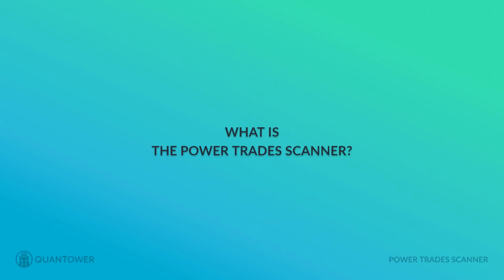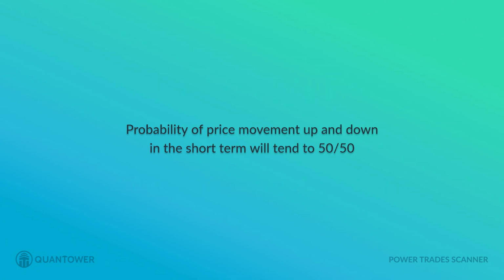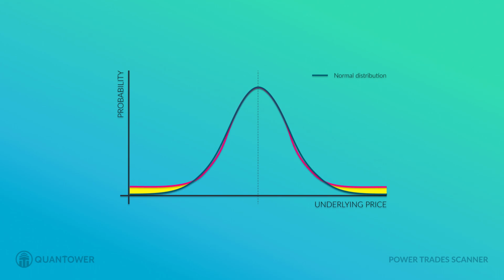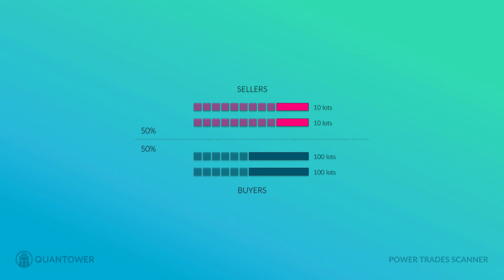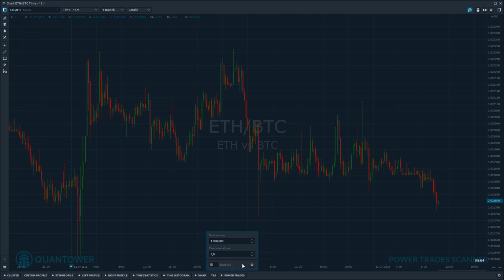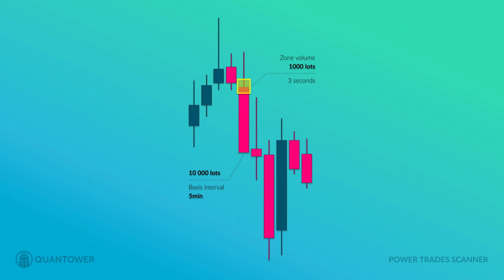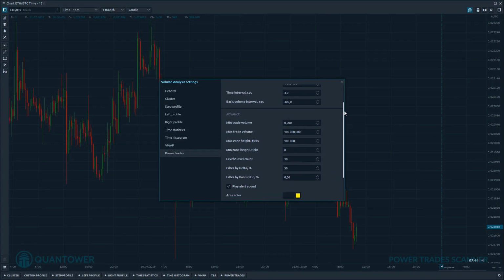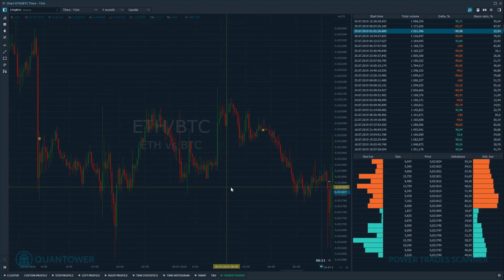Quantower | Power Trades Scanner - Full Demo (Comprehensive)